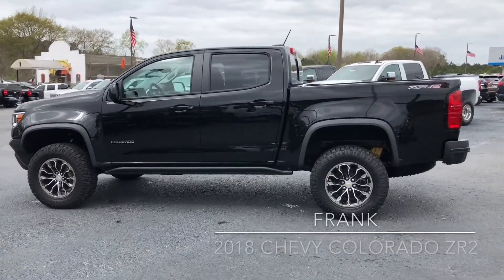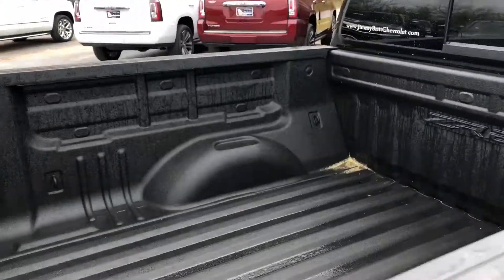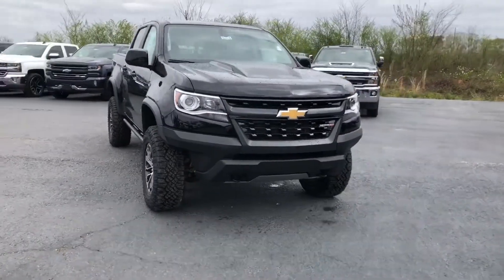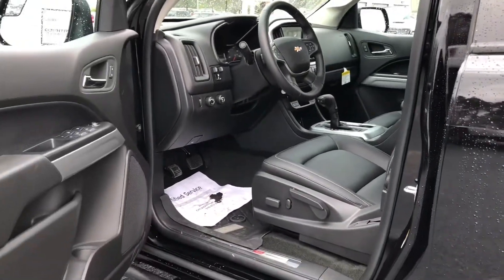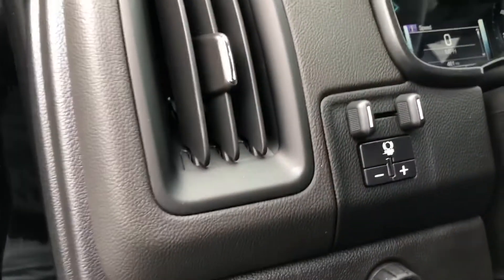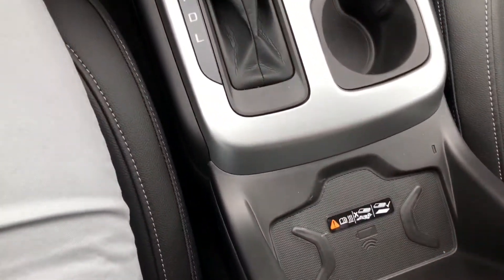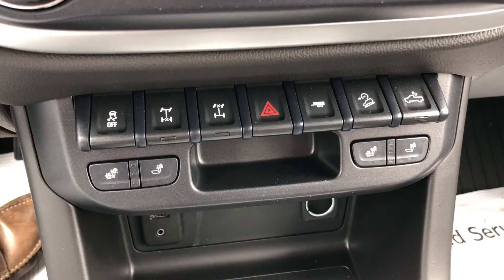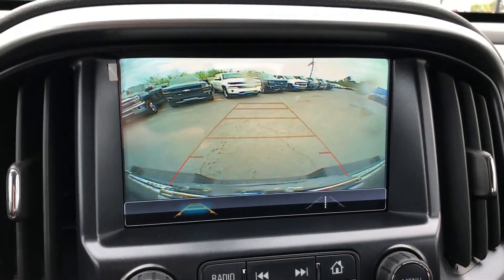Frank - 2018 Chevy Colorado ZR2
Dakota Hayden - Jimmy Britt Chevrolet